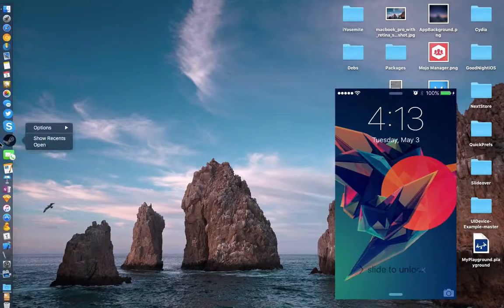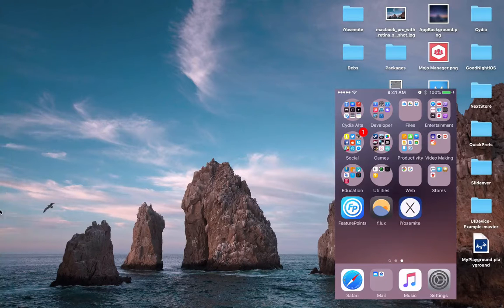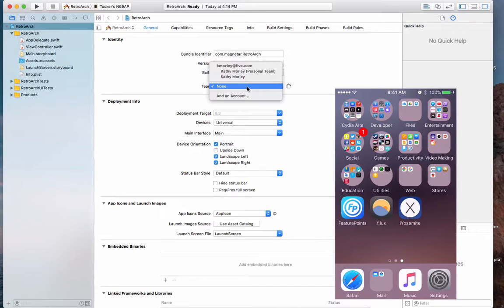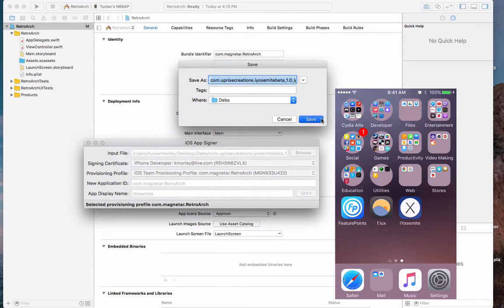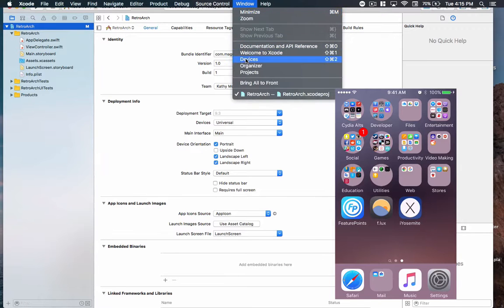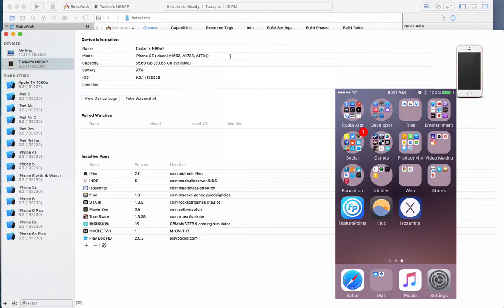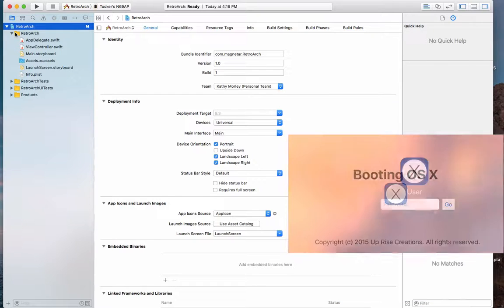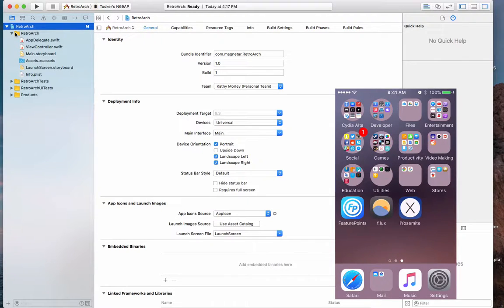SIDELOAD DEBS THROUGH XCODE 7! ⎡Run JB apps on Non-JB devices!⎦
THIS DOES NOT WORK FOR EVERY DEB!
Get Jailbroken apps on Non-Jailbroken devices.

Majinsmash
➞Cydia Without Jailbreak! › inocydia.net/